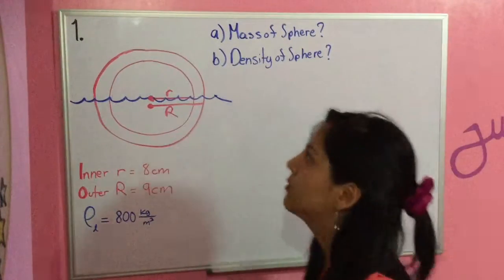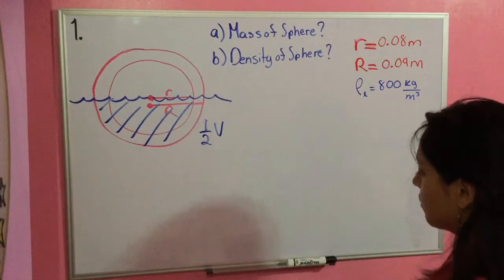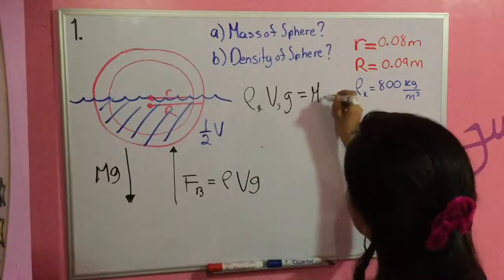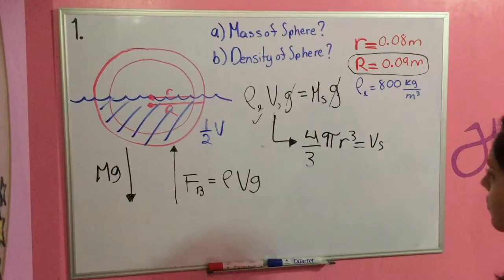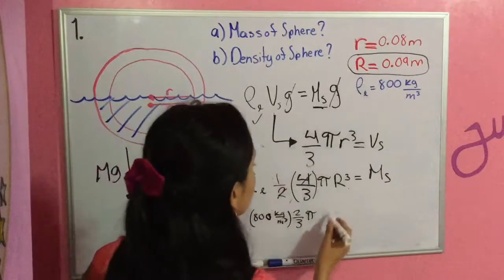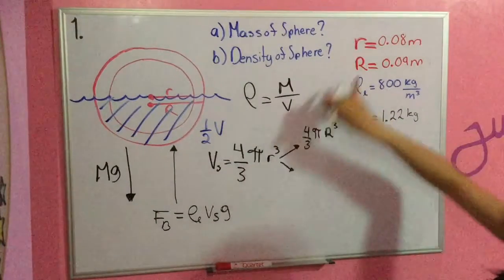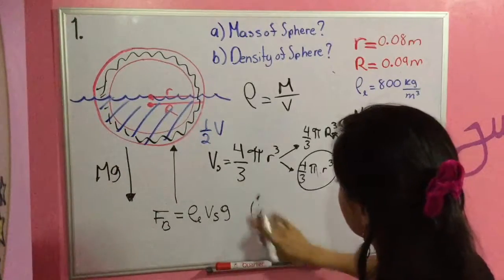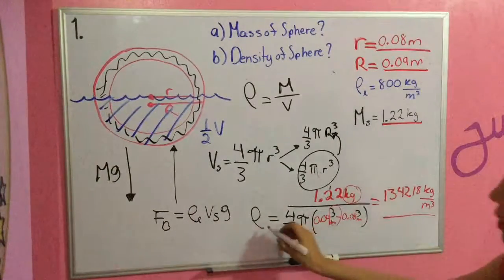Buoyant Force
An small exercises for practicing densities and Buoyant force.